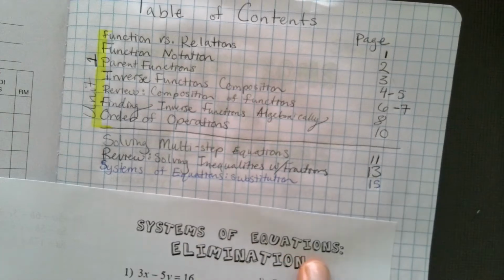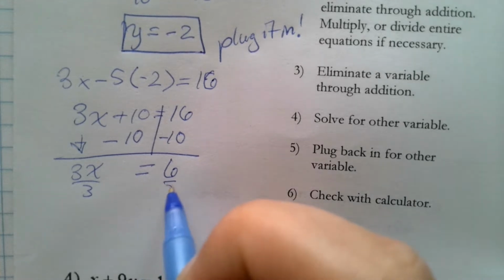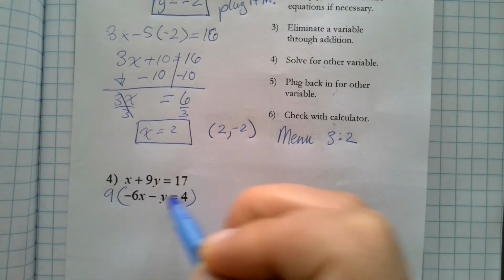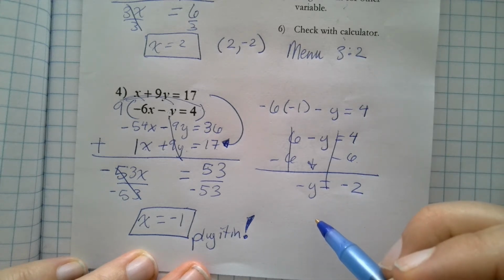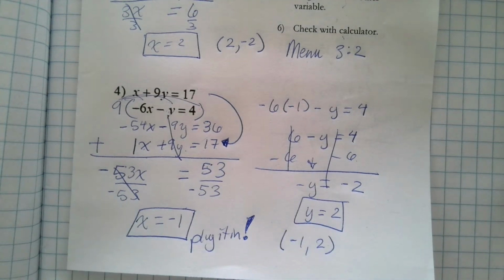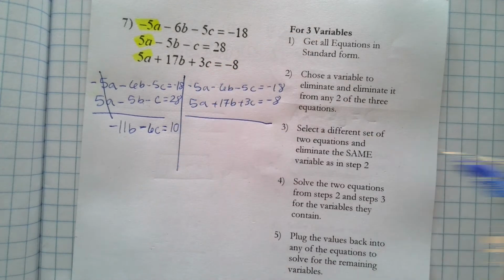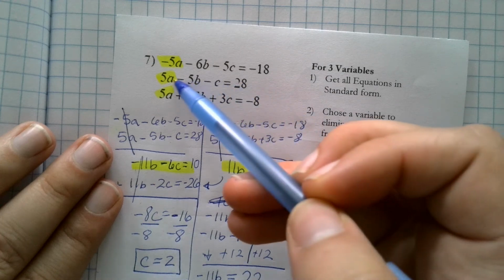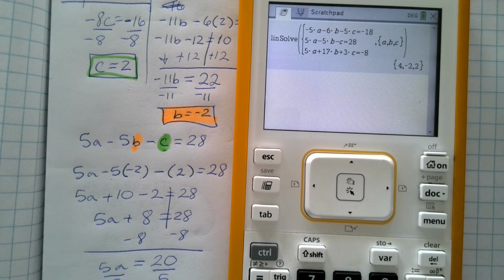Systems of Equations Elimination